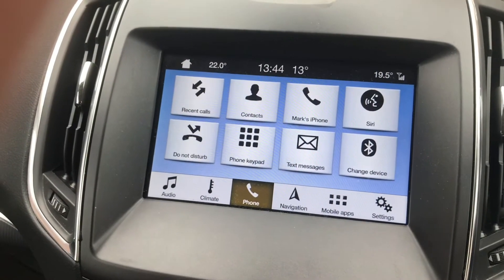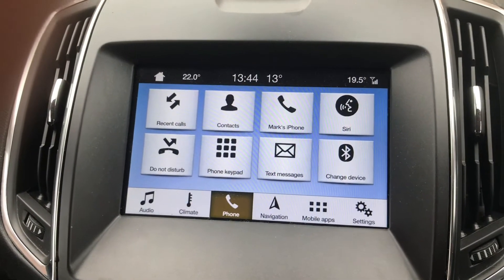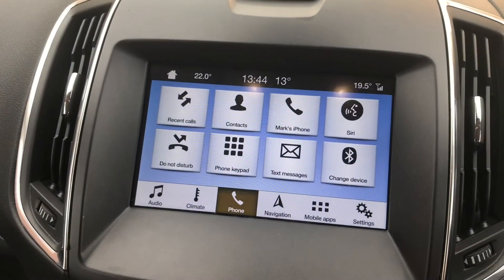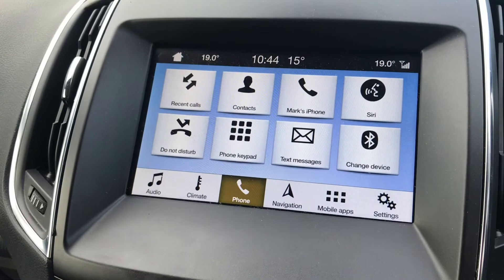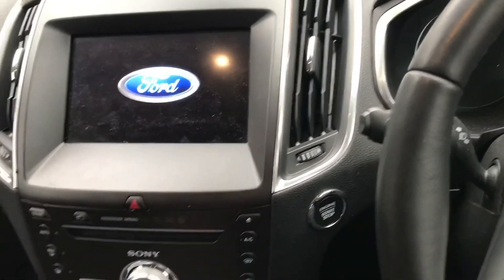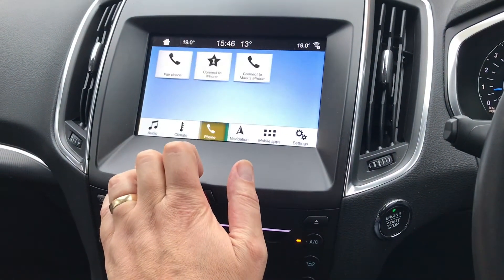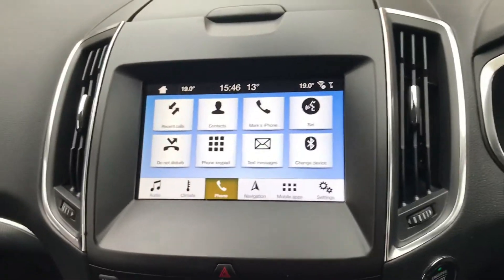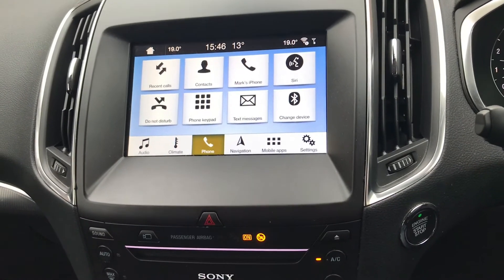Frozen display Satnav screen on a Ford Galaxy S-Max Mondeo etc and how I reset it. No tools needed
On this Ford , the Sat nav display screen had Frozen, this is how you reset it. No tools were needed, just a bit of time and patience